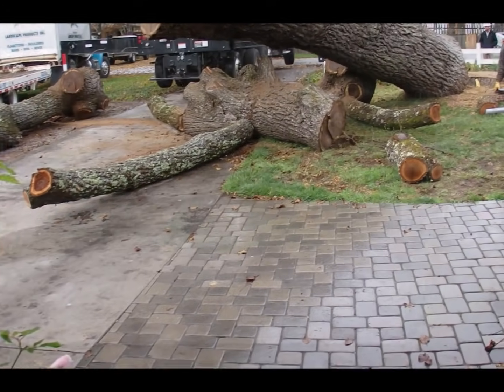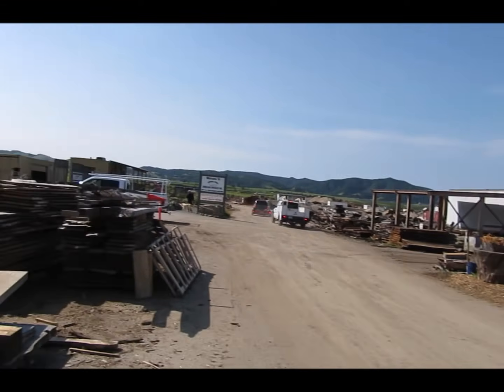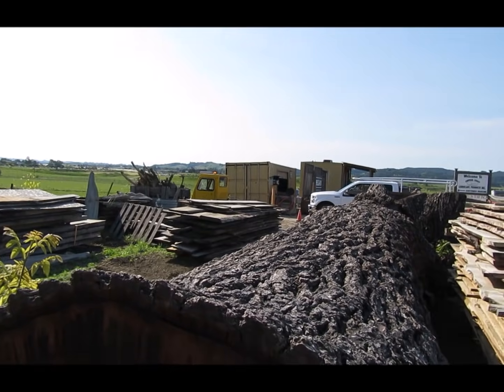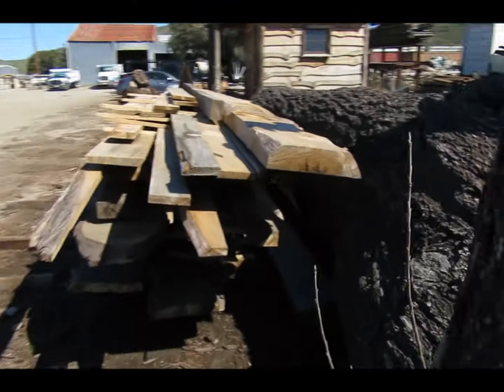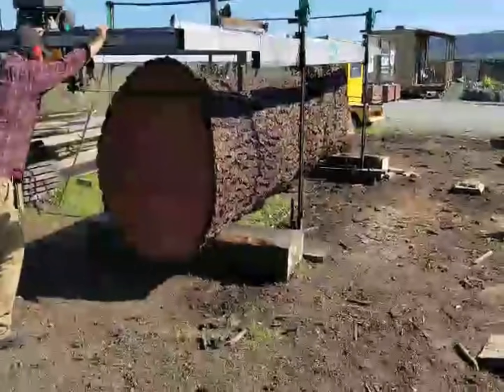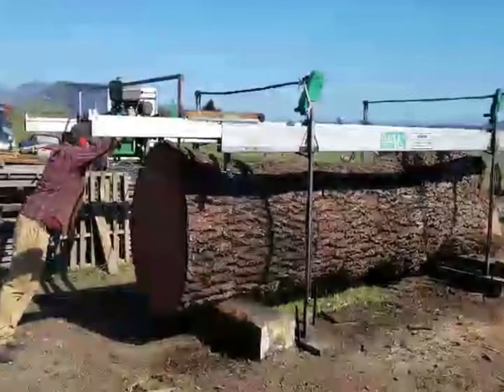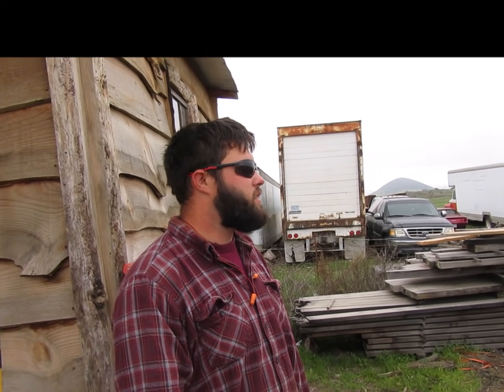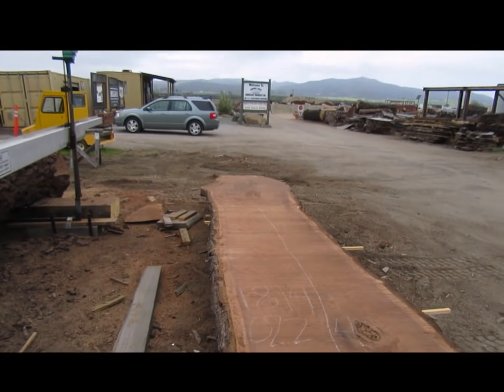Pacific Coast Lumber. Giant Walnut Milling. 23,000 pound log milled.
This video is the 2nd of a giant walnut taken out of the Santa Margarita area of central coast of California.
If you would like to contact Pacific Coast Lumber their number is 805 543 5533 Sean O'Brien.